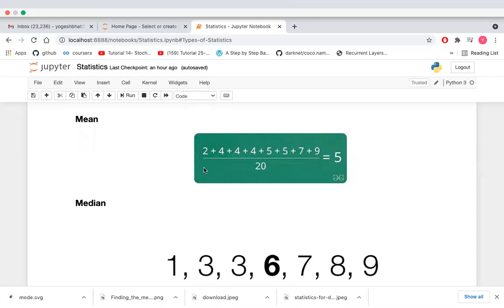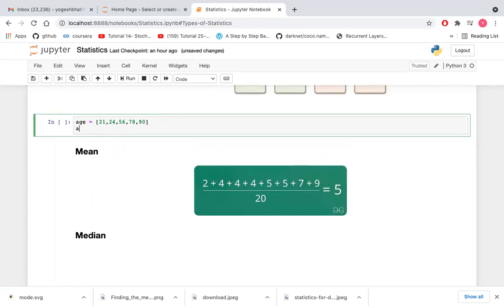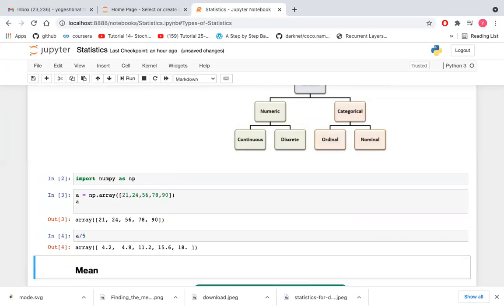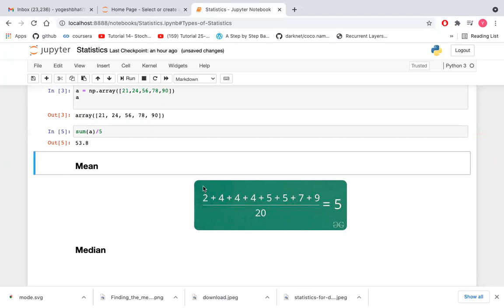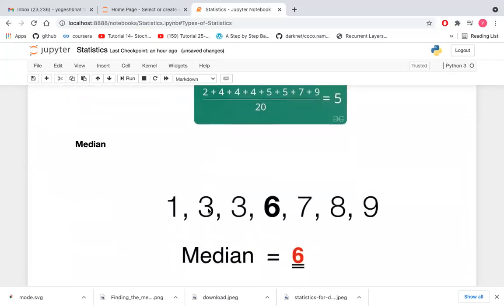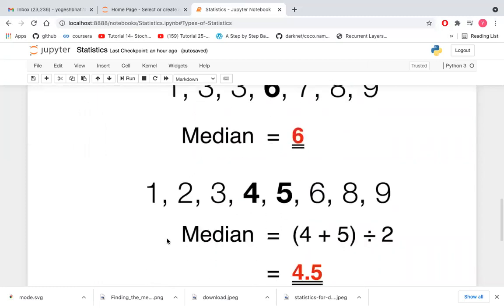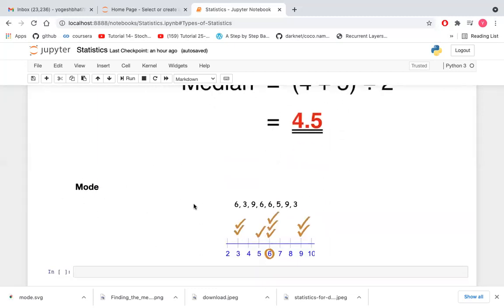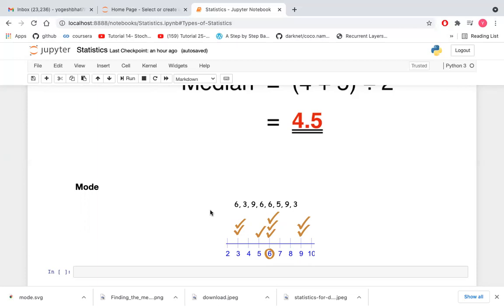Mean median Mode In python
In this video lectures, I explained how to calculate the mean, median, mode in NumPy Python Programming with Example code